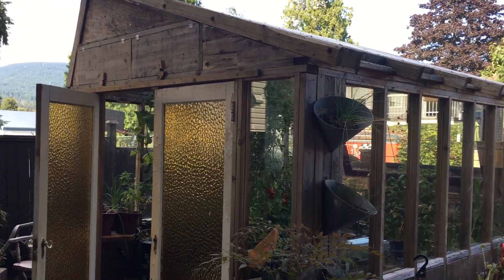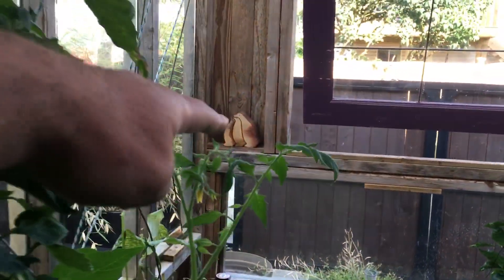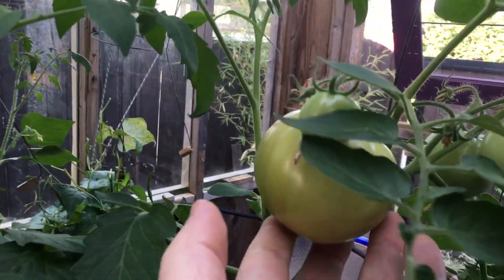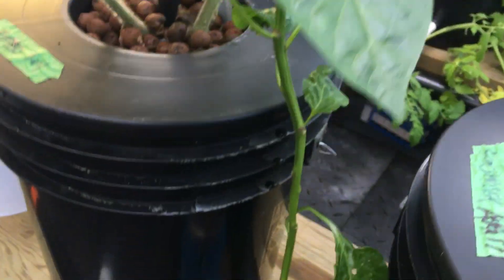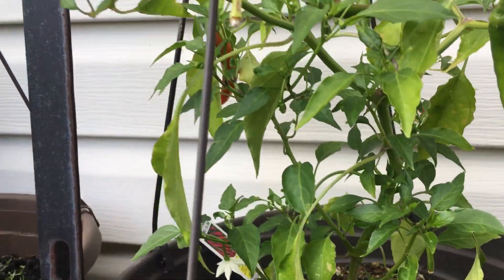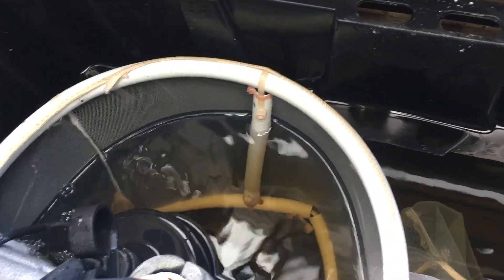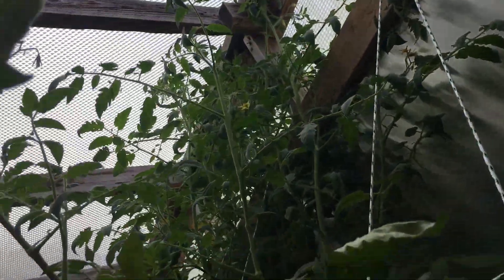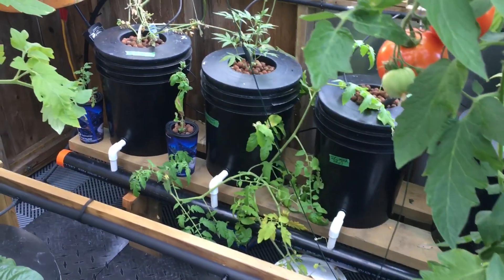Update #15, 18 weeks of growth in my hydroponic greenhouse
Converted my greenhouse to a hydroponic system earlier this year with 15 Dutch Buckets, 3 NFT rails and later, a few kratky style buckets.